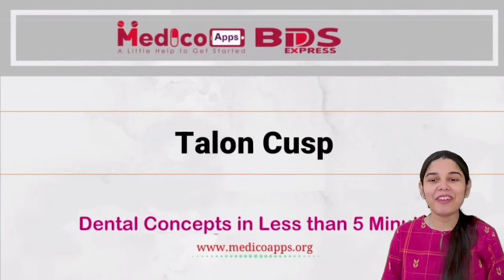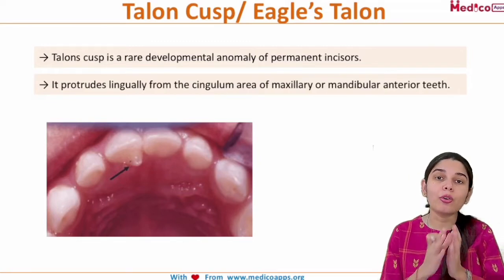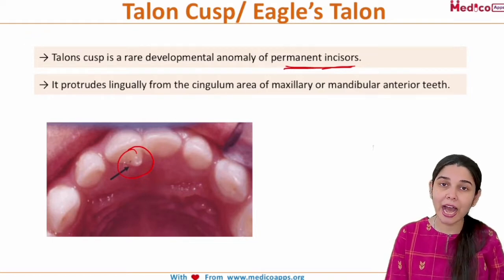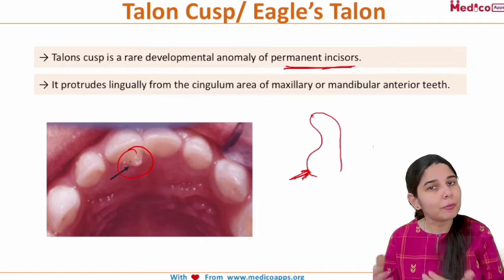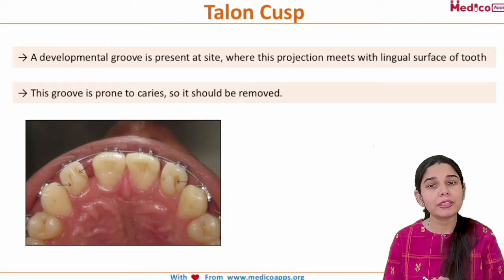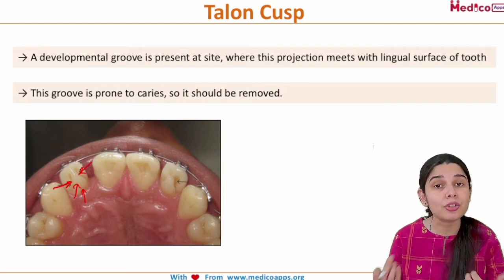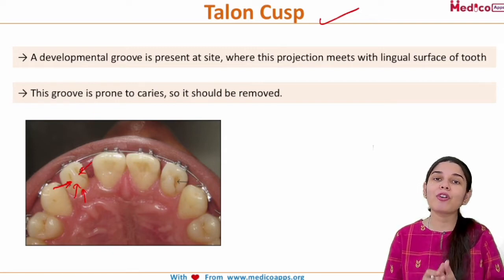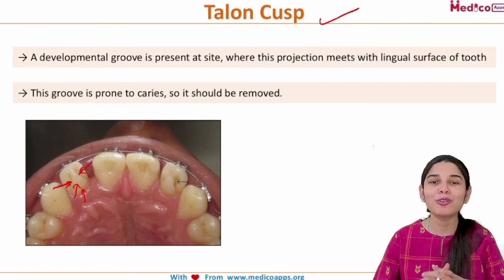Talon cusp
Talons cusp is a rare developmental anomaly of permanent incisors.
It protrudes lingually from the cingulum area of maxillary or mandibular anterior teeth.
MC tooth- permanent maxillary lateral incisor followed by maxillary central incisor
A developmental groove is present at the site, where this projection meets with the lingual surface of tooth.
This groove is prone to caries, so it should be removed.